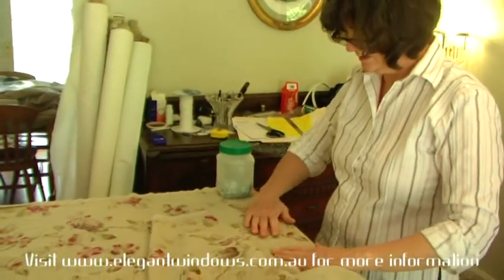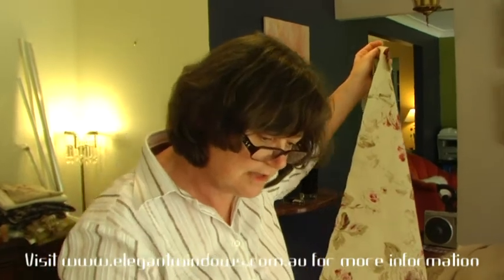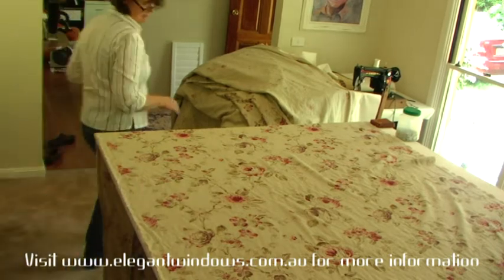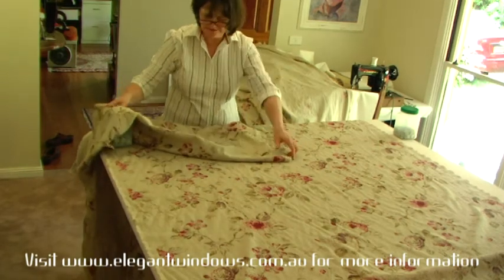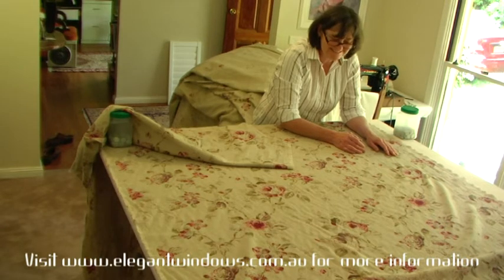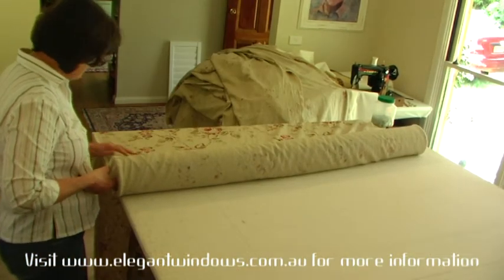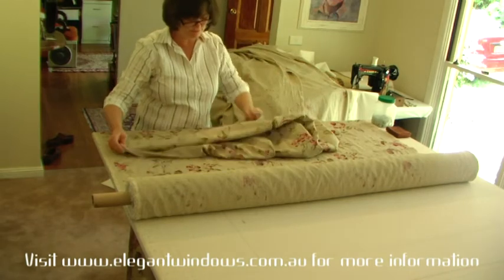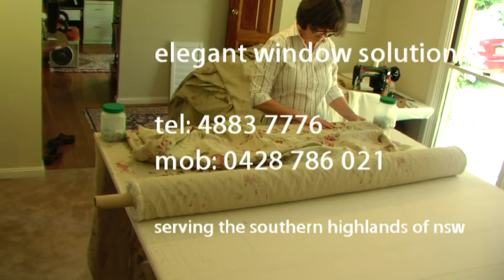Grace McQuinn Artisan